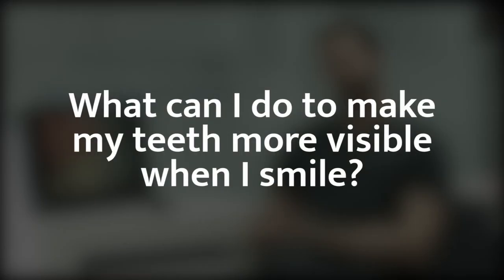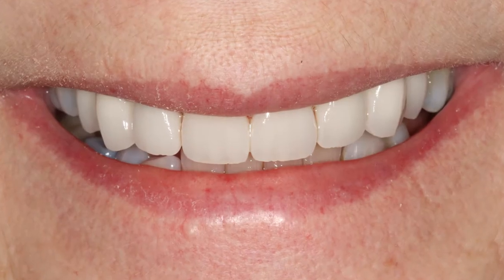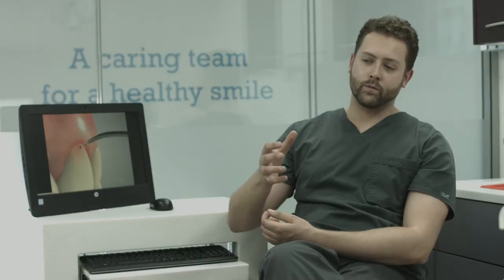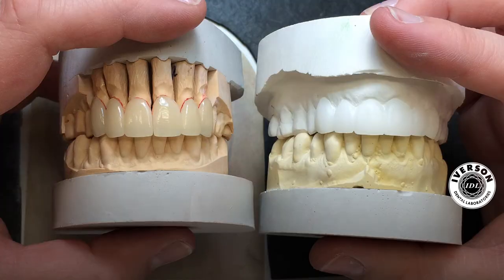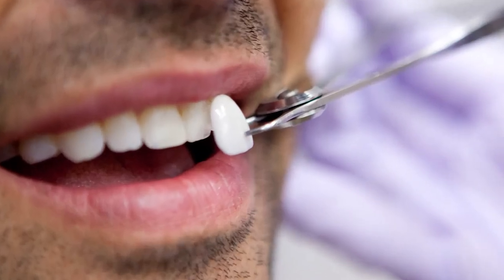How to make small teeth show more when smiling - Dentist in Skelmersdale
Dr Laythan Halsall from St Raphaels Dental Practice in Skelmersdale reaches out to anyone that suffers from their smile not being visible when smiling.

This is due to small teeth that don't fully show when smiling. Laythan explains what options are available to you.